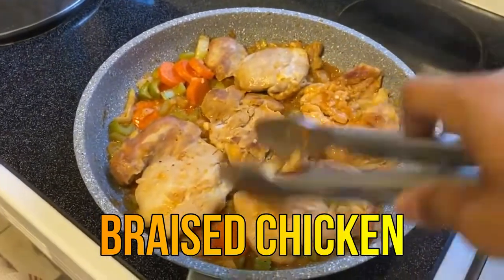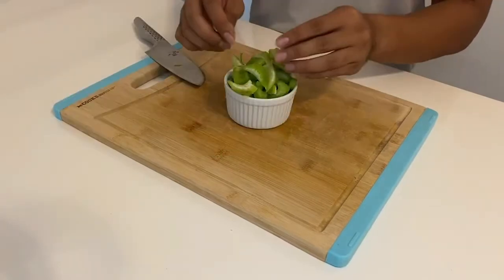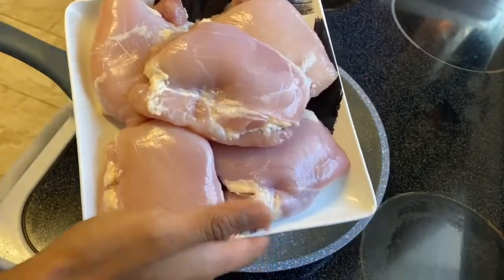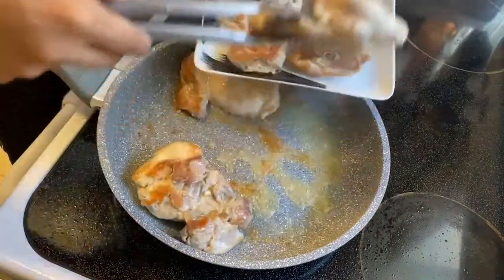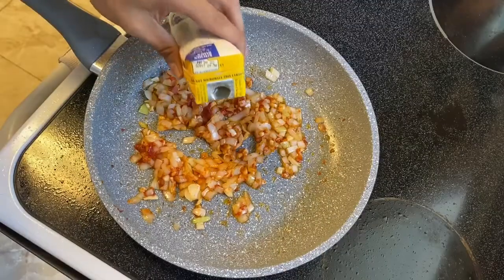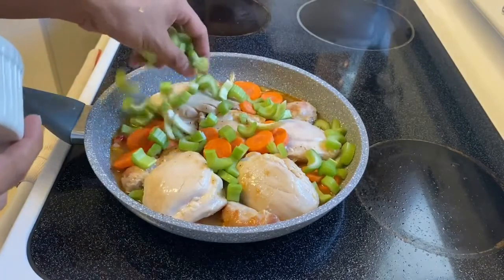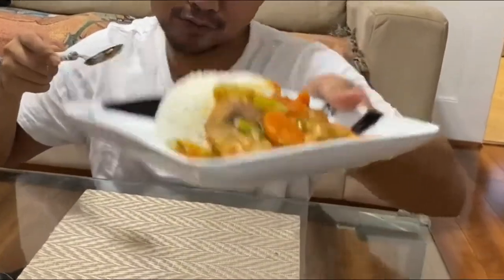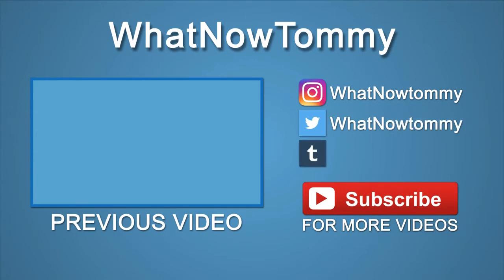Cooking braised Chicken Ep. 199 - WhatNowTommy Hawaii Vlogs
Cooking a simple Braised chicken for you guys. This is not a professional braised chicken. This meal is what I can cook up as fast and easy meal for you guys to follow.

It's Tommy! I'm a Vlogger from Honolulu, Hawaii. Welcome to my family/friend vlogs here on WhatNowTommy. How did I get my username? It's a combination of what now Tommy, in short as in, what is Tommy doing now.

I like to call this channel my daily video Journal.  You'll find videos of my family and friends.

**ALL THE YOUTUBE EQUIPMENT I USE**:

📷 CAMERA: I use iphone 11 pro.

🎙️ AUDIO: If I am recording at home, I use Blue Yeti Ice microphone.

💡 LIGHTING: A ring light that I bought off from facebook store for 20$